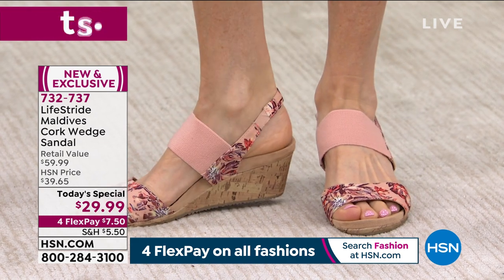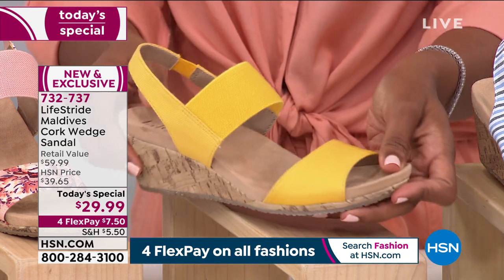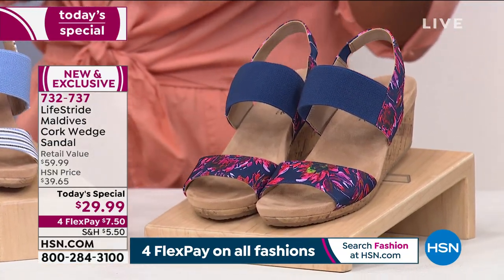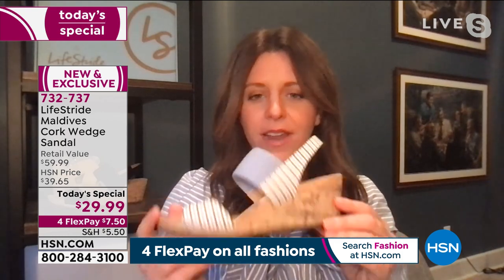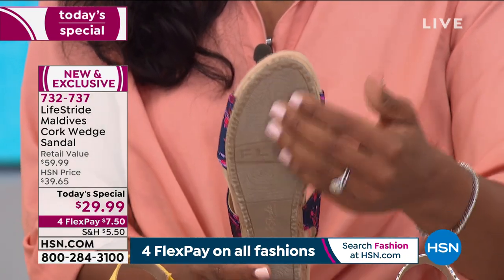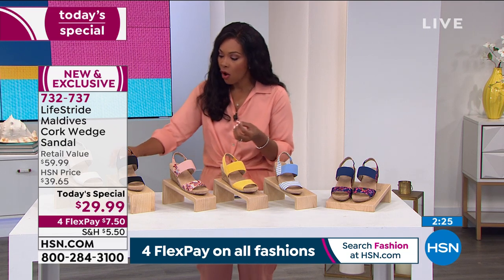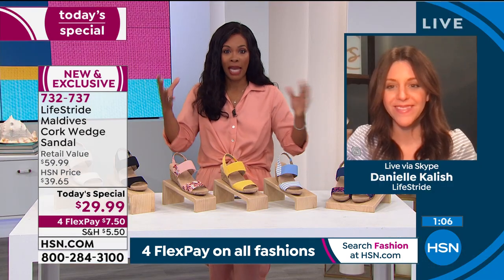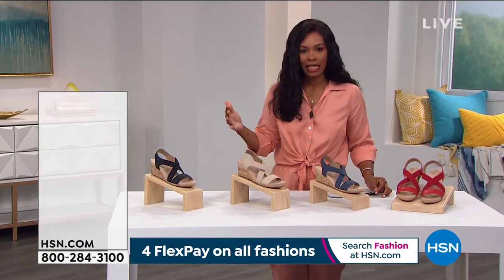LifeStride Maldives Cork Wedge Sandal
Always on trend and essential for summer, a wedge sandal offers the ultimate versatility. The Maldives earns high marks for comfort and style, with a gore instep strap for a secure fit and dualdensity insoles to cushion each step.